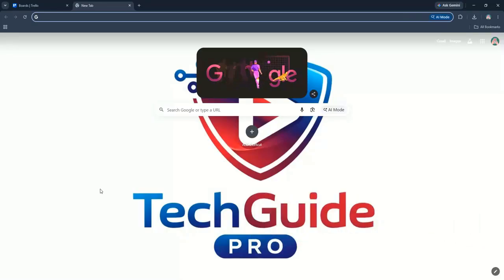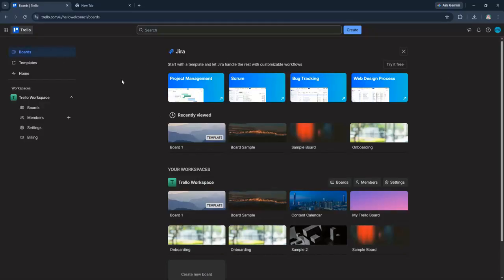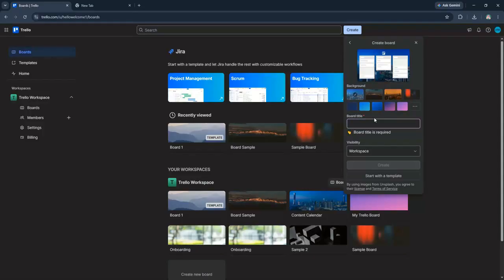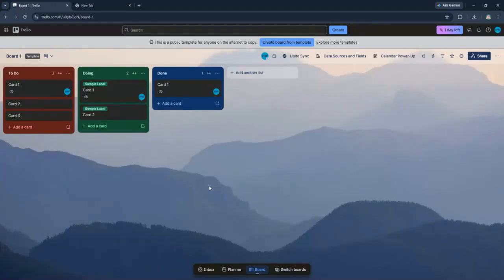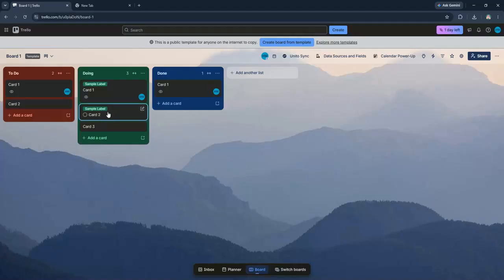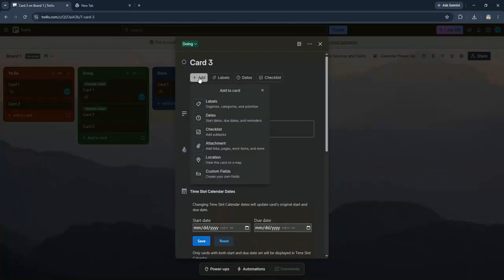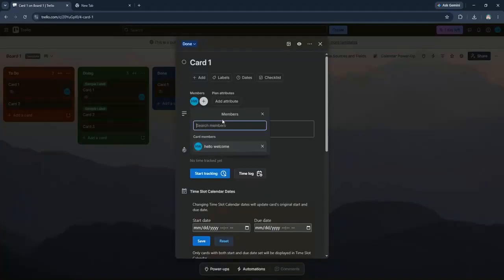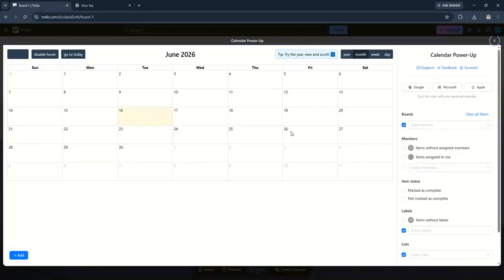How to Use Trello for Mac - Beginners Guide 2026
Learn how to use Trello for Mac effectively. This comprehensive tutorial will guide you through the essential features of Trello, helping you organize tasks, manage projects, and collaborate with your team seamlessly. Discover how to create boards, lists, and cards, and learn tips for maximizing productivity with Trello on your Mac.

Whether you're new to Trello or looking to enhance your project management skills, this video equips you with the knowledge to utilize Trello's powerful features. From setting up your first board to integrating third-party apps, you'll find everything you need to optimize your workflow and stay on top of your tasks with Trello for Mac.